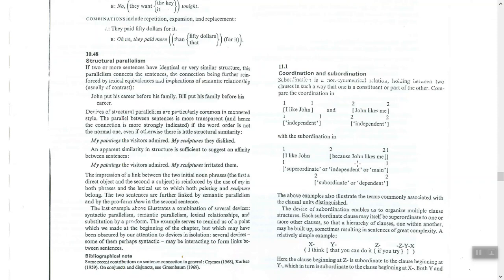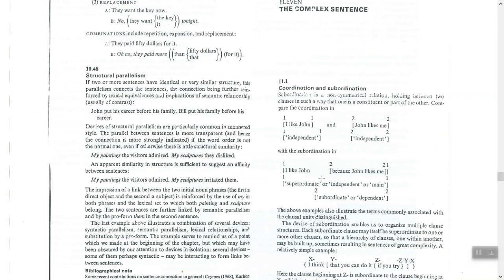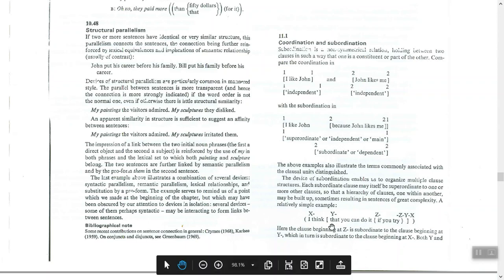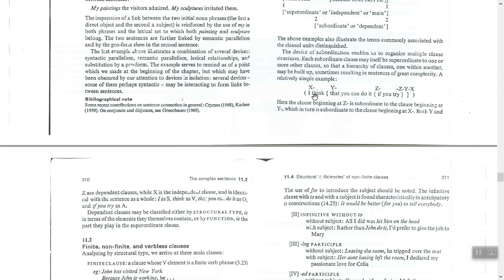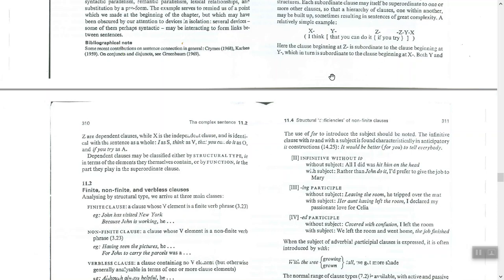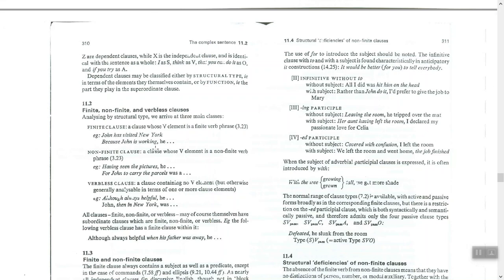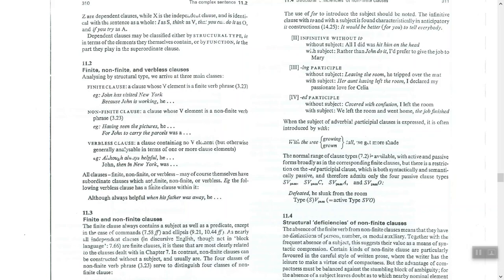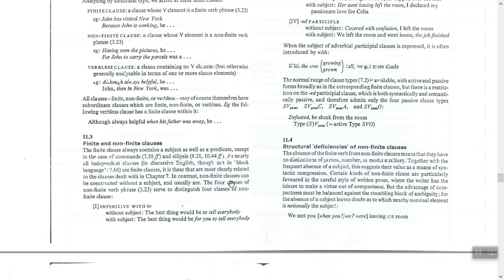Chapter 11 from 11.1 to 11. 4 المرحلة الرابعة/النحو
A University Grammar of English by Quirk and Greenbaum
Coordination, subordination, finite clauses, non-finite clauses, verbless clauses, depended clauses and independent clauses